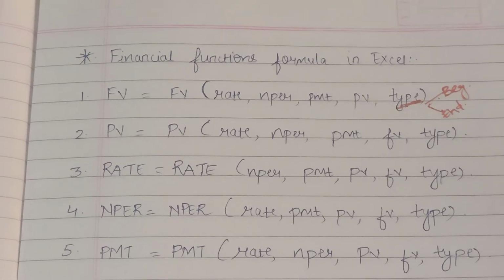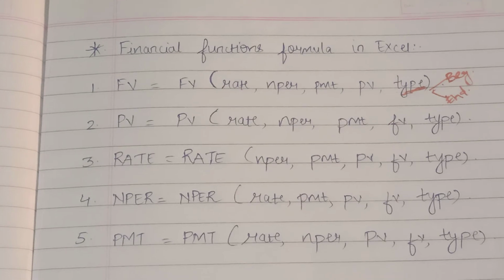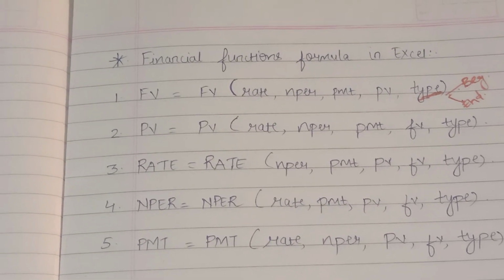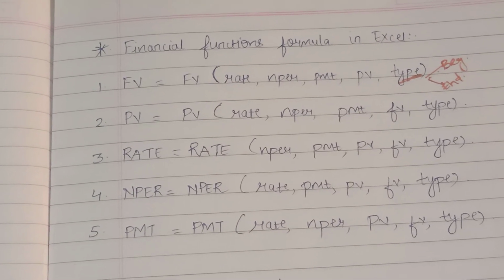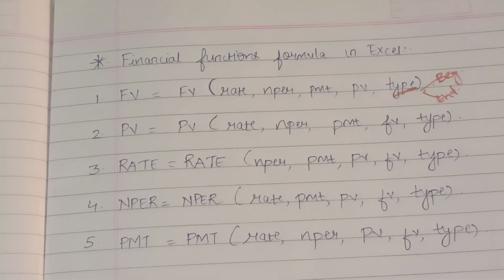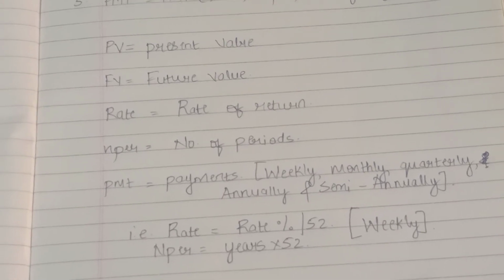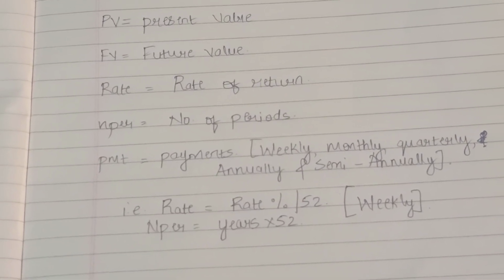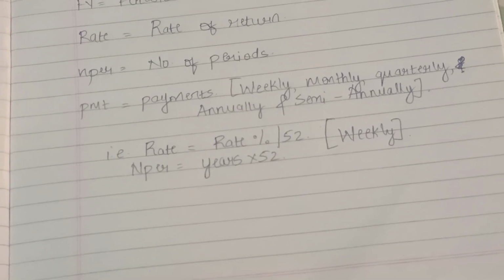Financial Function Formula in Excel.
Financial Function Formula in Excel (FV, PV, RATE, NPER, PMT)